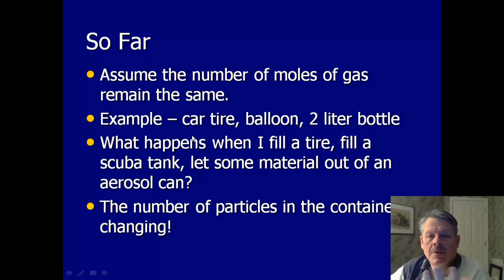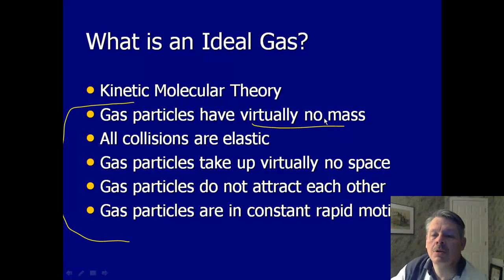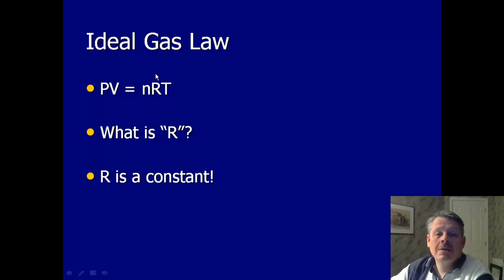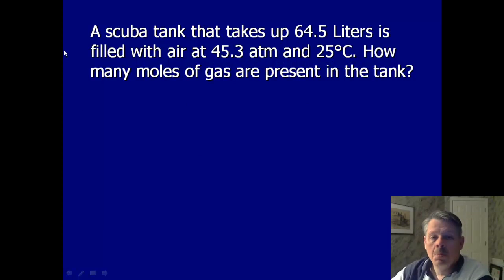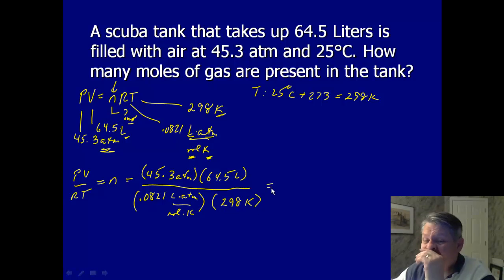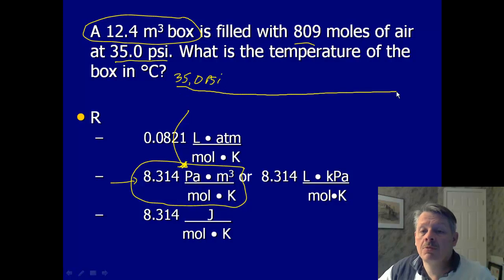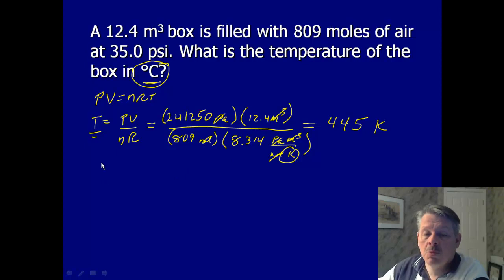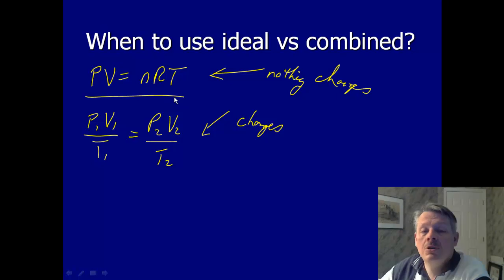05 Gas Laws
Ideal Law